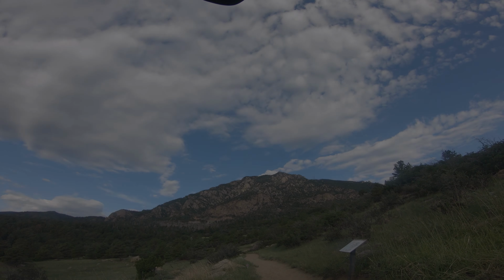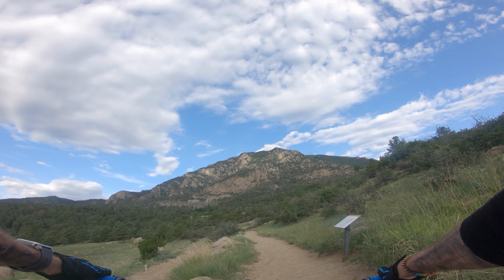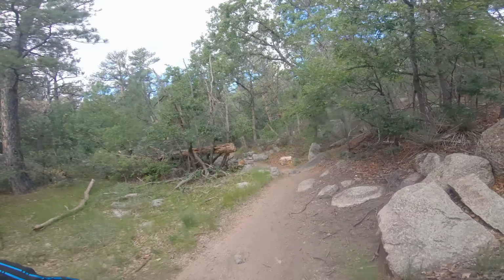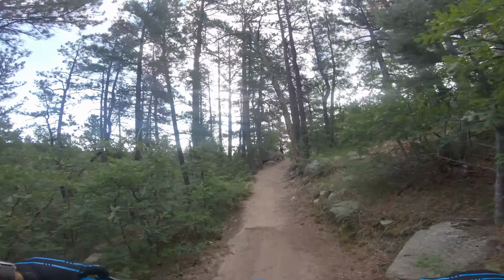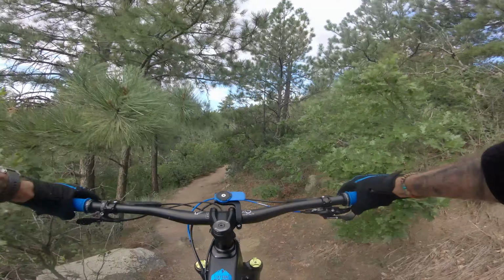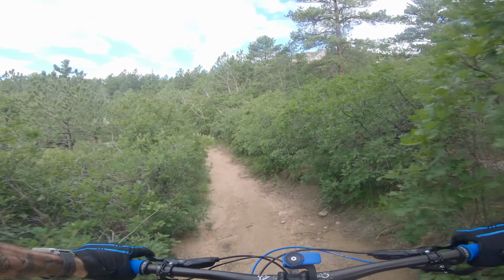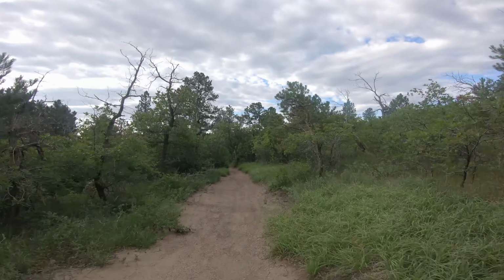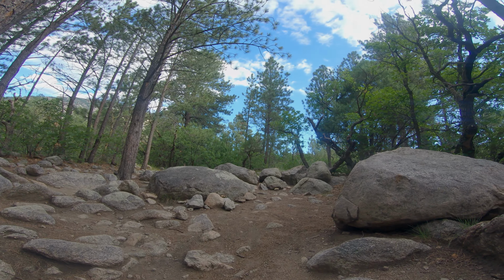Over 50 Finding my MTB Life |Getting down on Blackmer & Rocking a Garden | Guerrilla Gravity Smash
Decided to see what it was like coming down Blackmer the opposite way.  Good rocky tech with some flow.  Finished it up with a clean run through a rock garden.

As always thanks for tagging along and see ya on the trail.

Bike = Guerrilla Gravity Smash (2021)
Camera = GoPro Hero 7 Black (Stabilizer Only)
Video Editor = Davinci Resolve (Free)